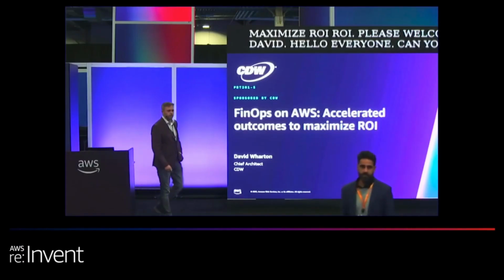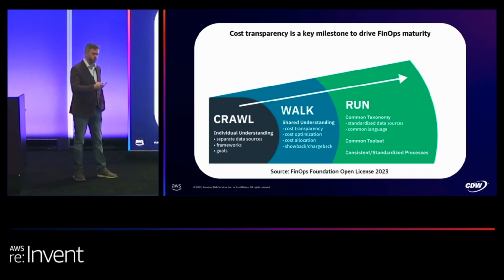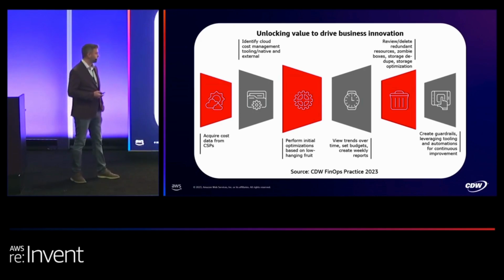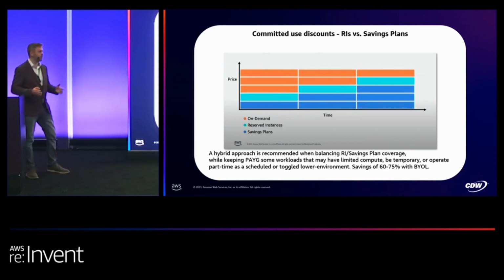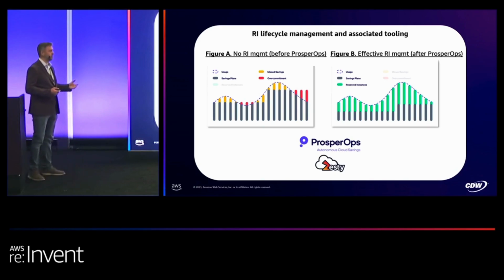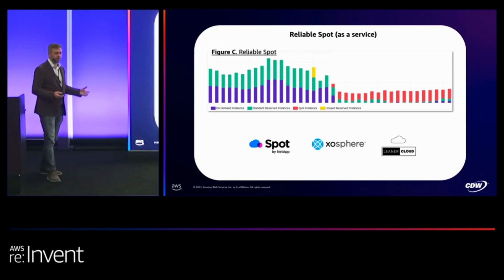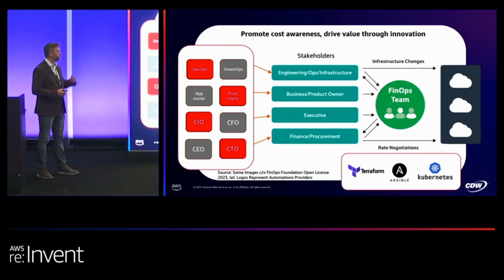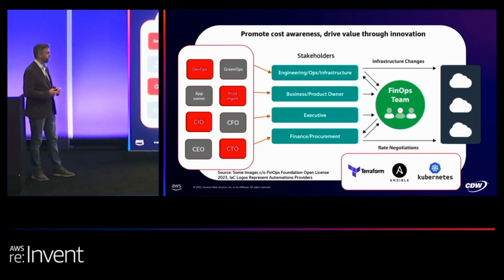PRS201-S | FinOps on AWS : Accelerated outcomes to maximize ROI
Lightning Talk by David Wharton (Chief Architect at CDW)